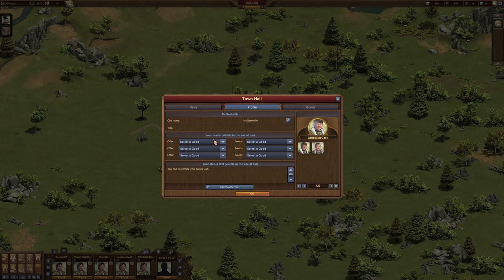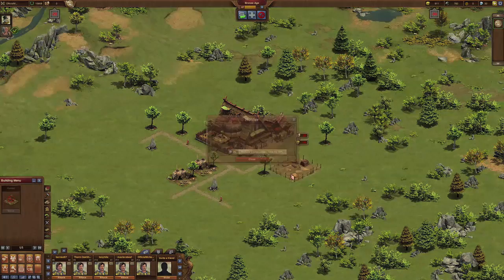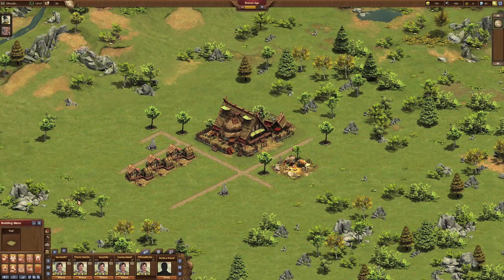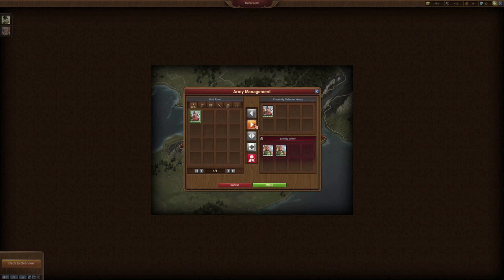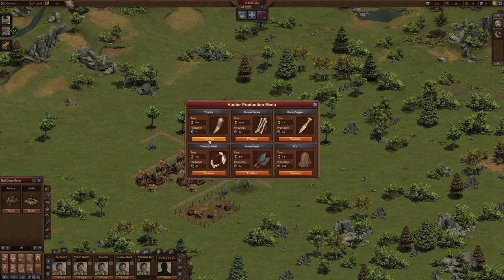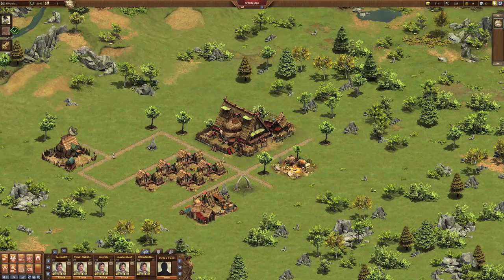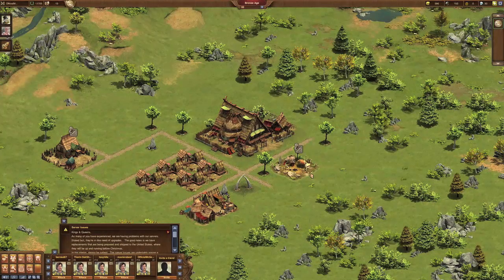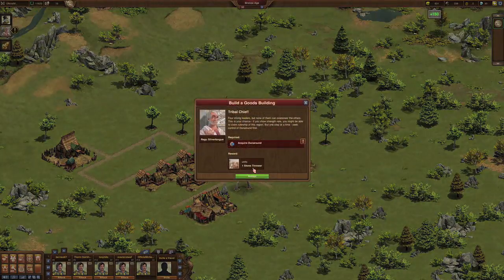Let's Play: Forge of Empires - Ep 1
This is our new Let's Play where we play the new, so new it's still in beta, Forge of Empires. In this game, you own your own civilization and you have to strive and guide your civilization to greatness. You play with other actual people because this is an mmo (Massively Multiplayer Online Game). Watch as we battle against the people, the odds, and mother nature to conquer the world and become the best civilization to have ever walked the world! I am in the Cirgard World on the US Server.